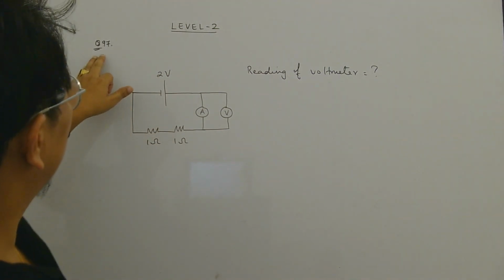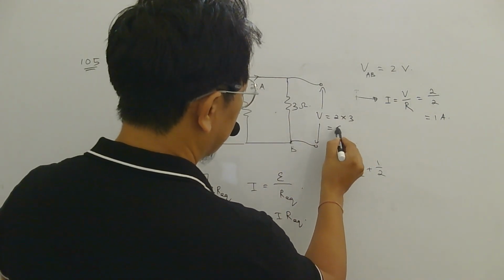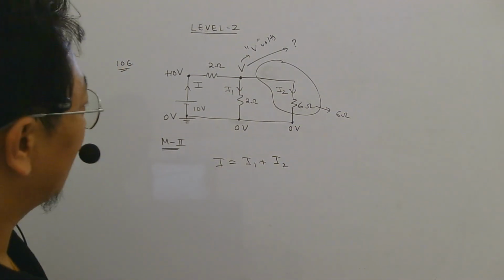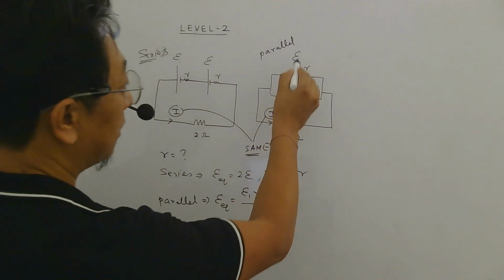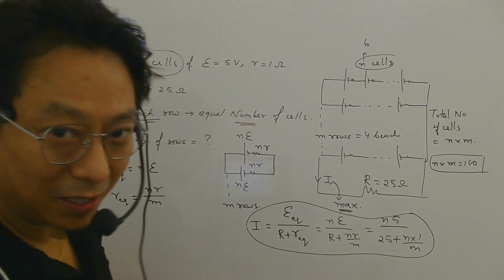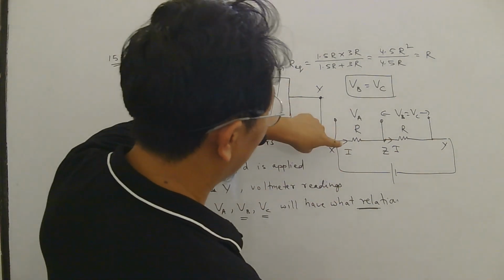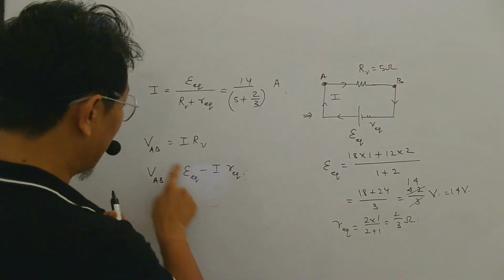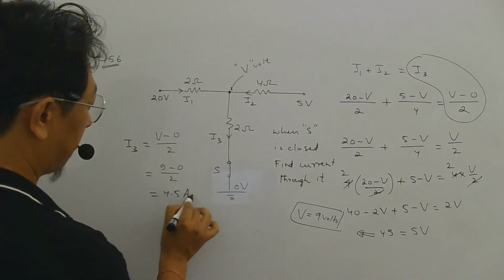Problems (NEET and JEE level) based on combination of cells